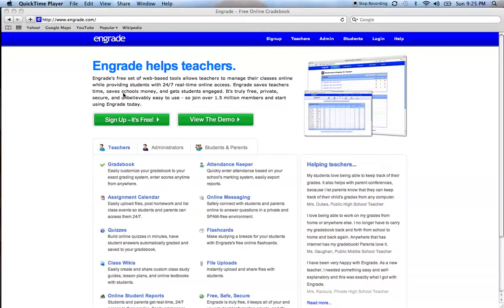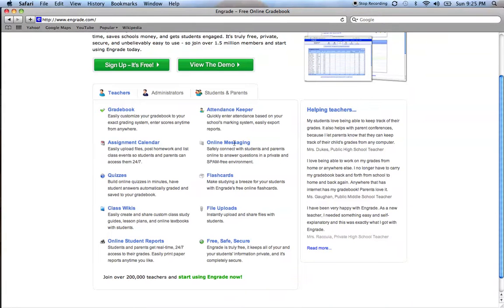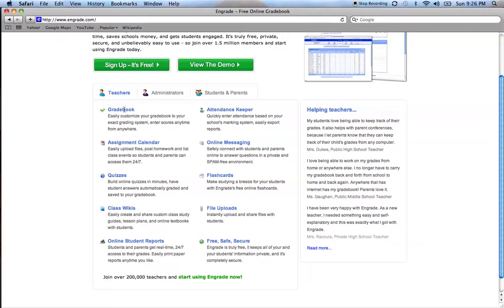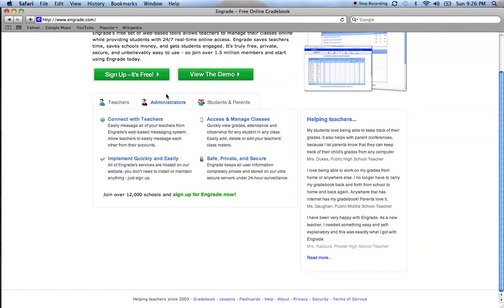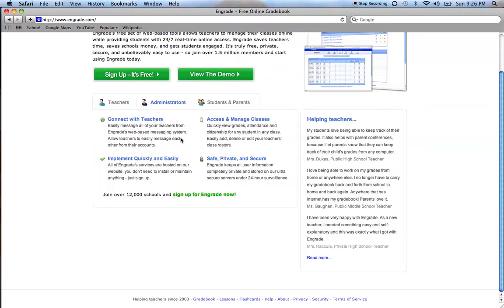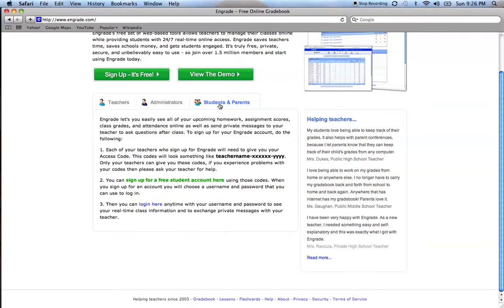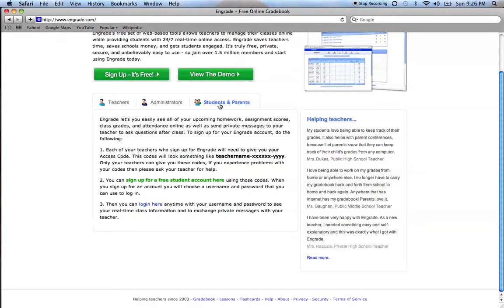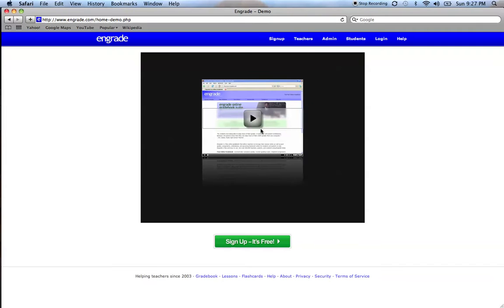BP 9 Web 2 0 tool